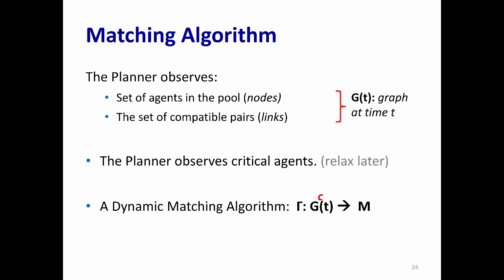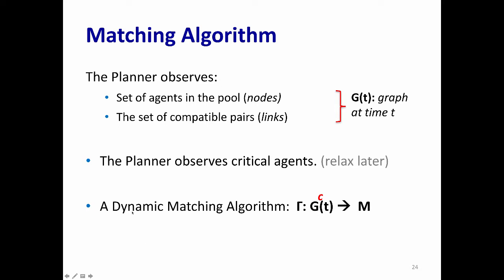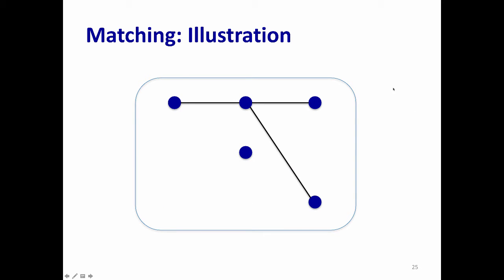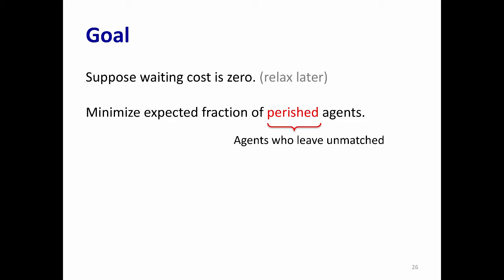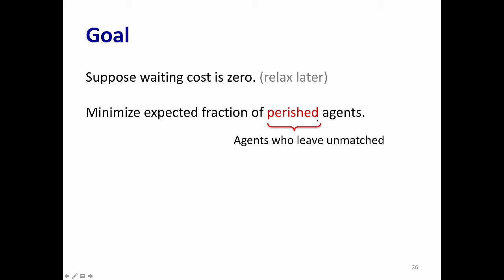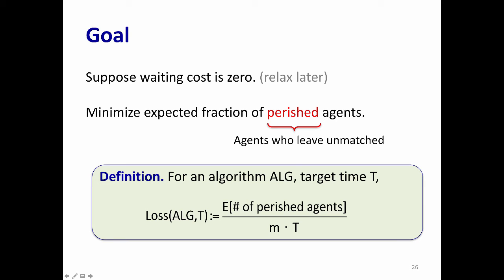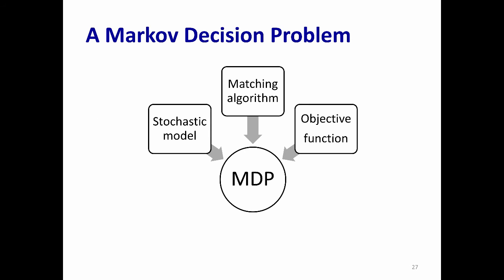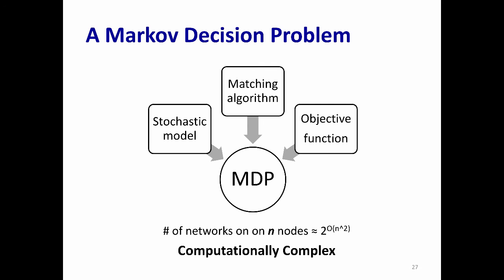Dynamic Matching Markets - Part 3 - Matching and objective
This video continues the previous video in completing the definition of the model of the paper "thickness and information in dynamic matching markets" by Akbarpour, Li, and Oveis Gharan.

Table of Contents:

01:14 - Matching: Illustration
02:06 - Goal
03:50 - A Markov Decision Problem
03:51 - Goal
04:18 - A Markov Decision Problem